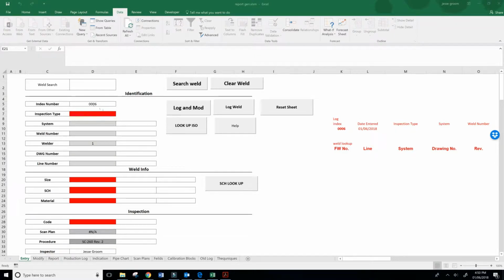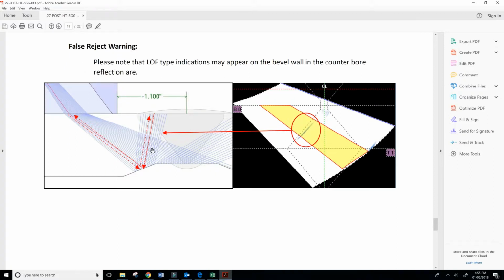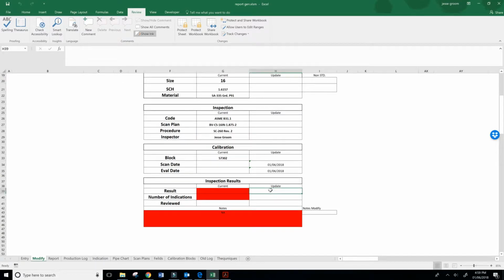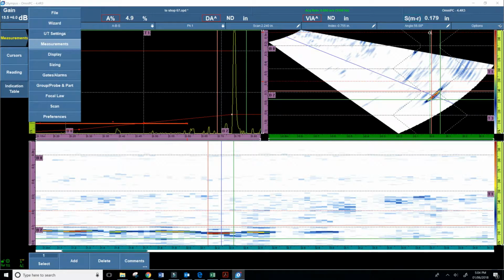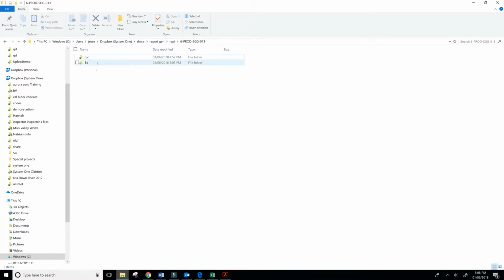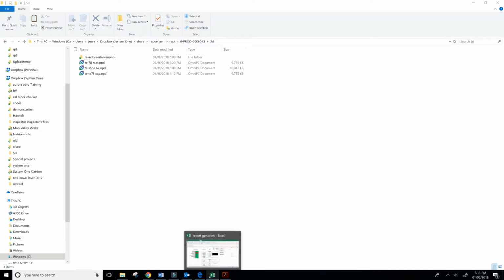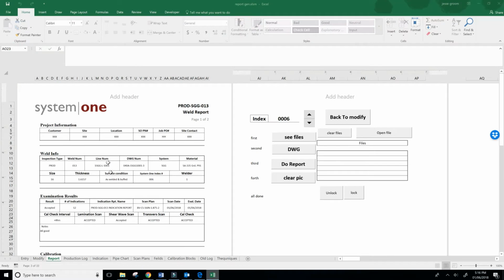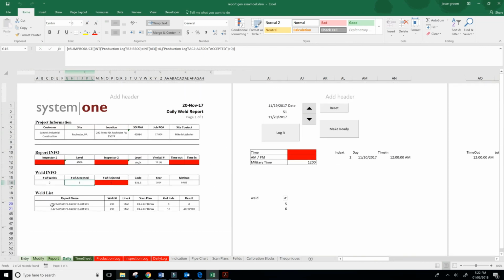PAUT software work around 2 of 3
PAUT report generation & file storage